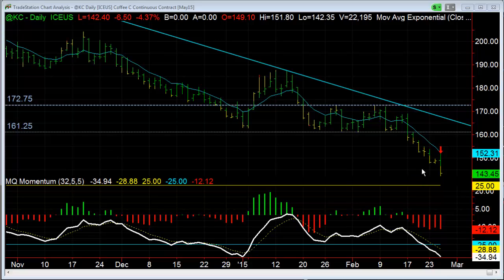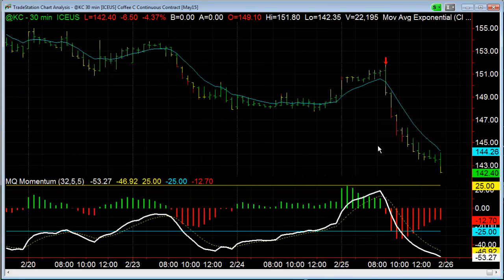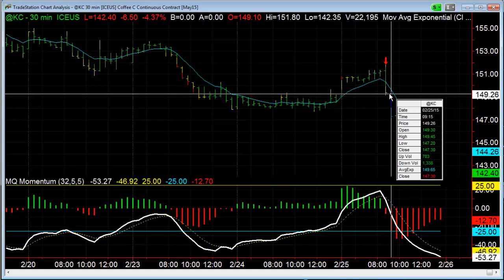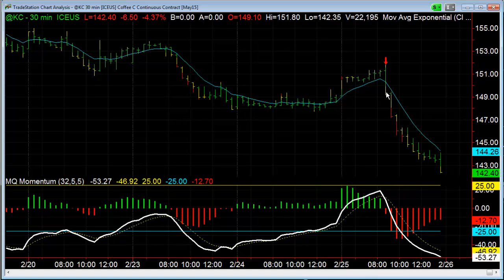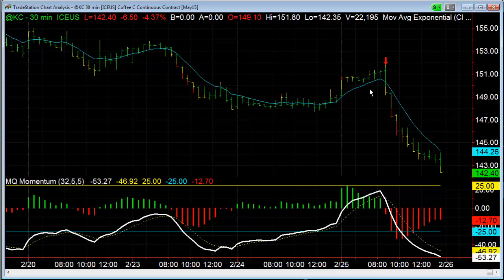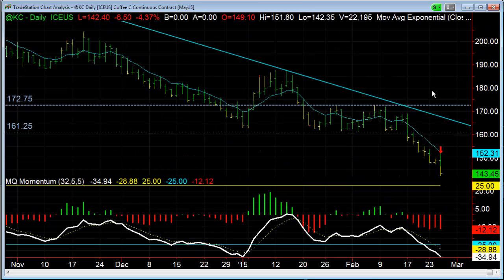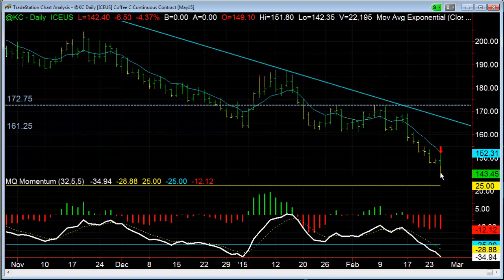Selling High Low Reversal in Coffee February 25 2015